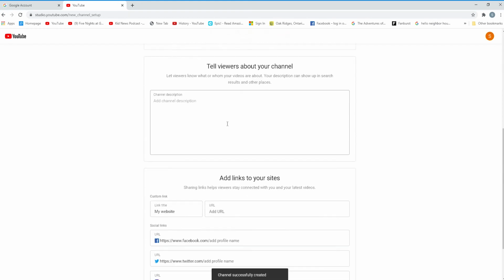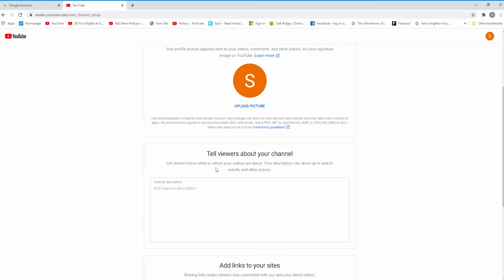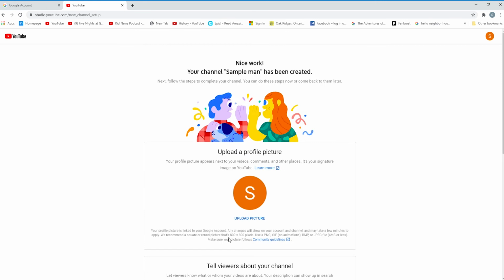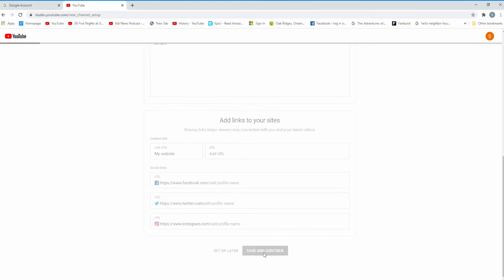How to make a Youtube channel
Santino shows you how to make a youtube channel.